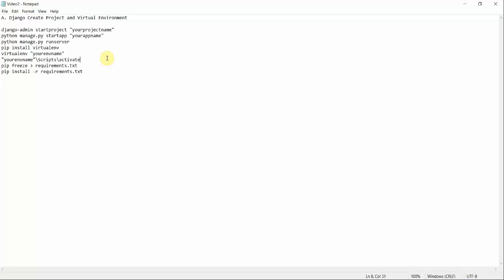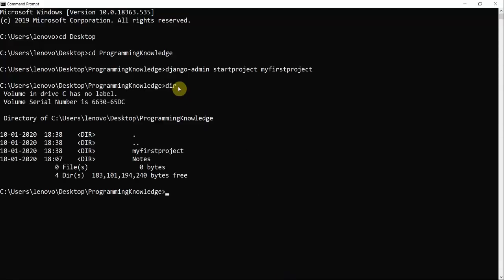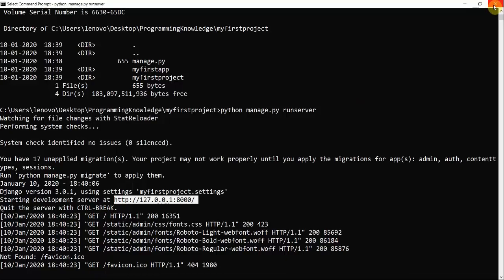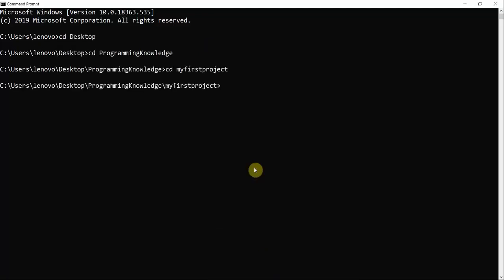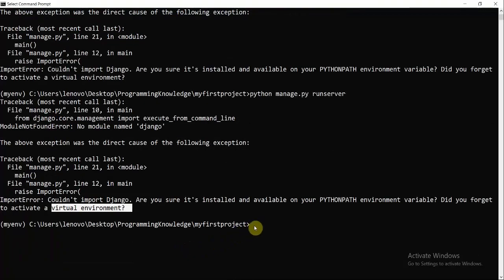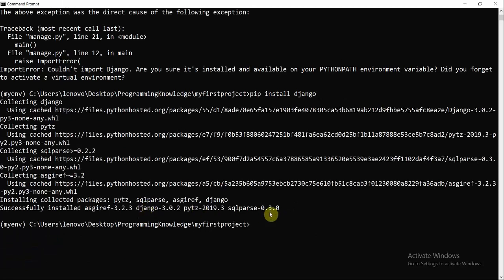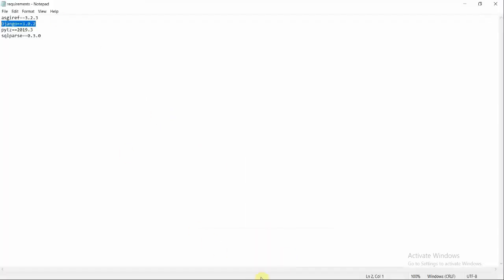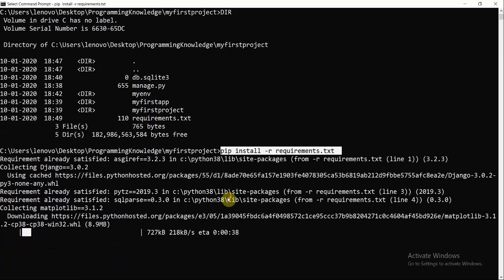Django Tutorial for Beginners 2 - Installing and using virtualenv with Python 3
Welcome to Python Django Tutorial for Beginners. this video is going to provide an  Introduction to Installing and using virtualenv with Python 3. What is Django? Django is a high-level Python web framework thatencourages rapid development and clean, pragmaticdesign. Django is free and open source web applicationframework.

A. Django Create Project and Virtual Environment

django-admin startproject "yourprojectname"
python manage.py startapp "yourappname"
python manage.py runserver
pip install virtualenv
virtualenv "yourenvname"
"yourenvname"\Scripts\activate
pip freeze - requirements.txt